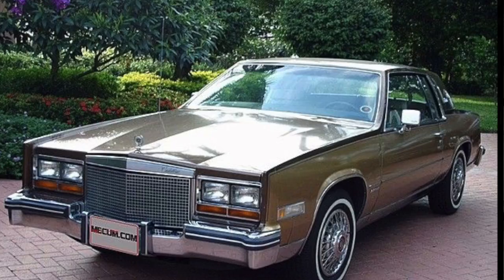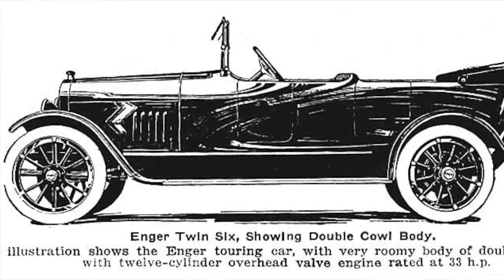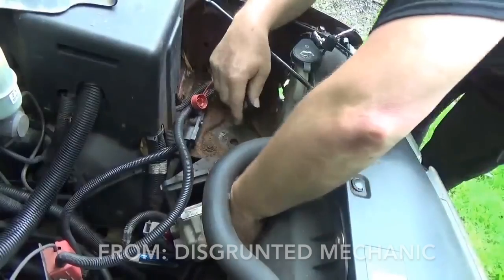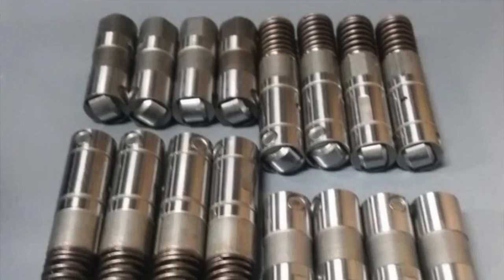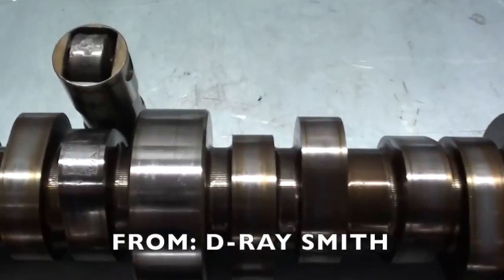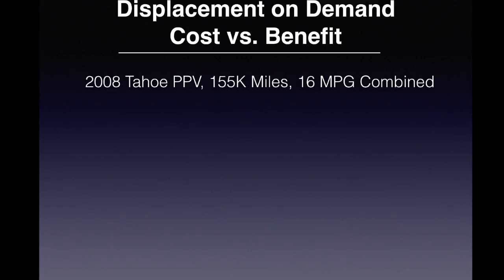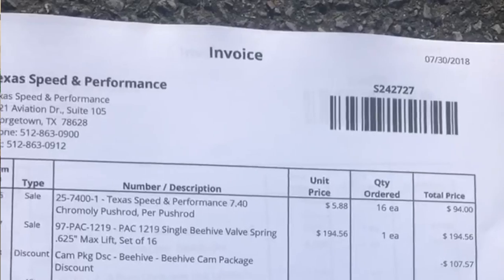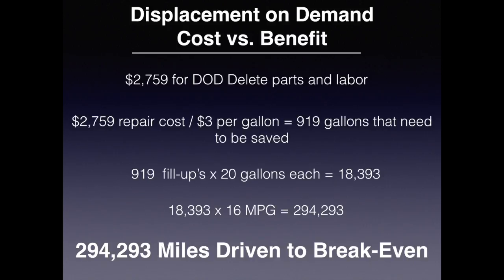DISPLACEMENT ON DEMAND - DOD, Repair Cost and Return on Investment. Chevy Tahoe Collapsed Lifter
In this video I share my experience with the Active Fuel Management and Displacement on Demand system on the 5.3 liter V8 in my 2008 Chevy Tahoe.  Because of the failure of this system I am in the process of having a DOD Delete kit installed into the truck along with other add-ons like a more aggressive cam, headers and a cat-back exhaust system.  All told, it's about a $4500 repair just for a 5% - 7% in fuel savings.